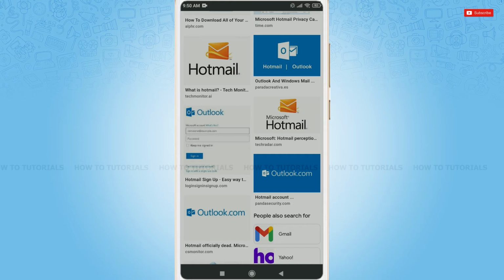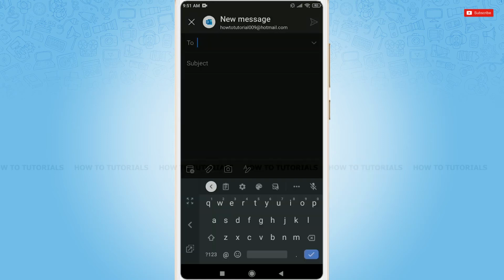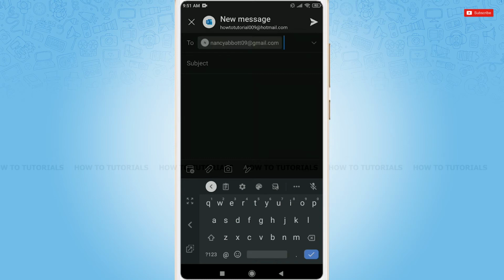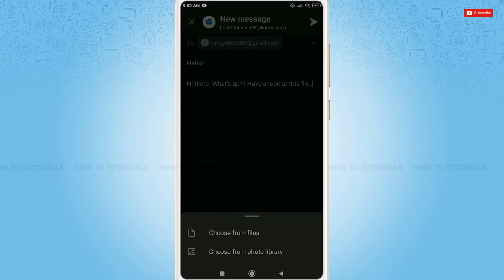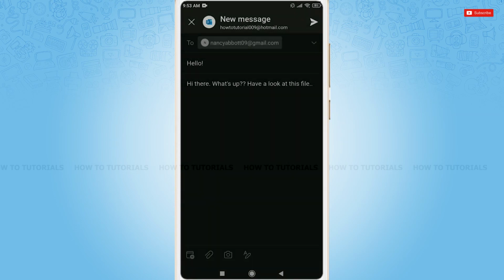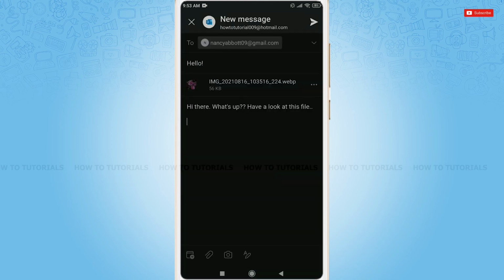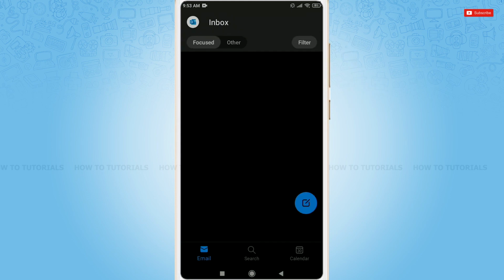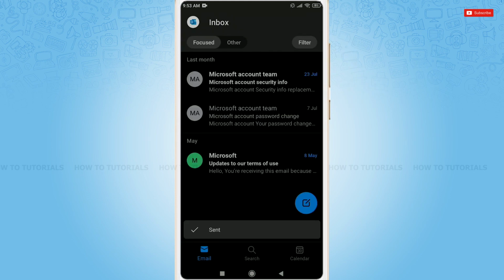How To Attach Files & Photos In Hotmail 2021 | Send Email With File & Picture Attachment In Hotmail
"How To Attach Files & Photos In Hotmail 2021 | Send Email With File & Picture Attachment In Hotmail" - A Video Guide by How To Tutorials.

Hotmail makes easier to connect and communicate within friends circle sending mails including various files with a text message on it.
Want to attach files and photos in hotmail? Do watch this full video to let know on how you can attach files and photos in Hotmail.